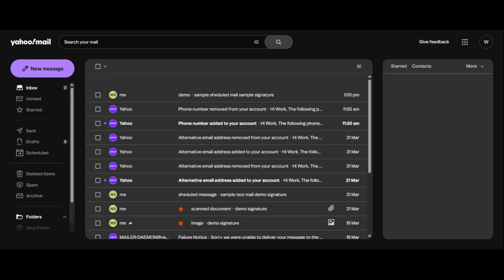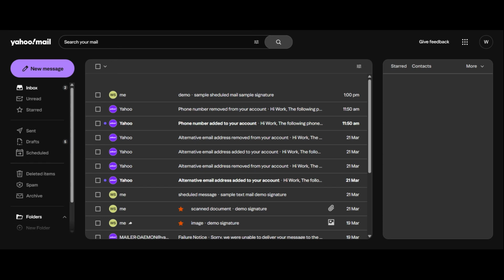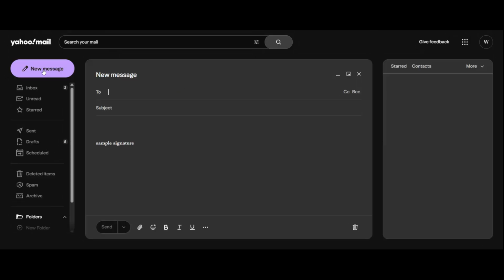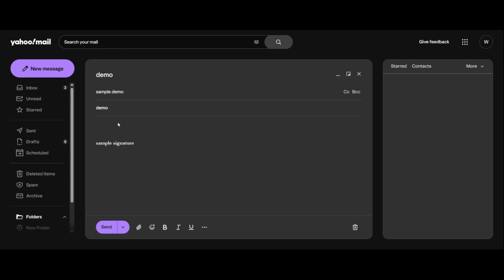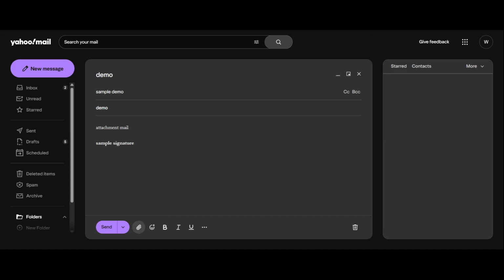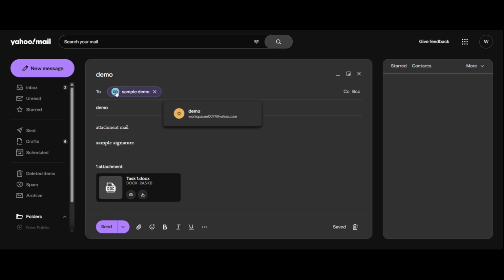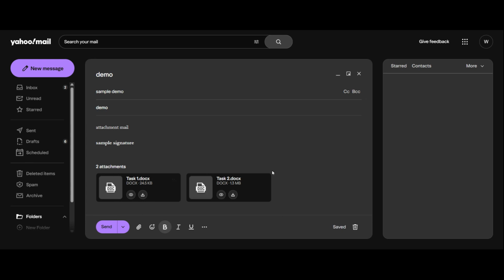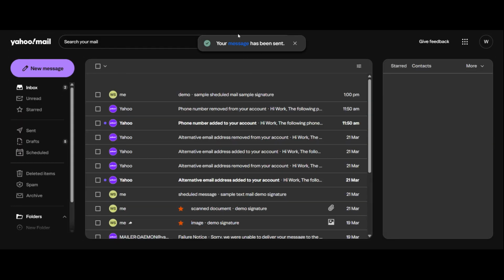How To Attach Files In Yahoo Mail For Windows (2026 Easy Guide)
Learn how to attach files in Yahoo Mail for Windows using the Compose and Attach options in just a few simple steps.
This quick tutorial helps you select a file from your computer, upload it, and send your email with attachments successfully.

Timestamps
0:00 Intro and overview
0:24 Open Yahoo Mail in your browser
0:44 Click Compose to start a new email
1:01 Click the Attach icon and choose your file
1:29 Select the file from your computer and click Open
1:52 Review the attachment and send your email
2:14 Outro and final tips